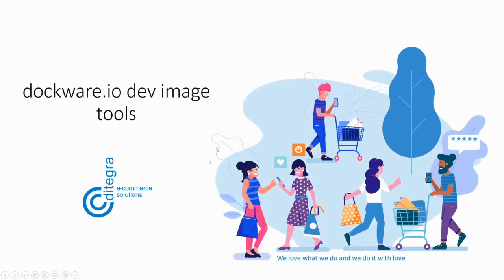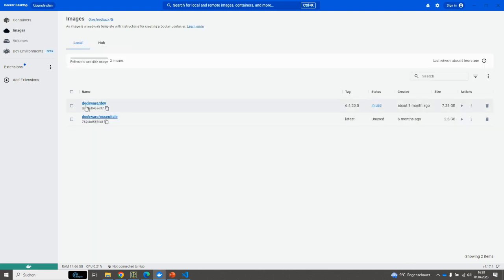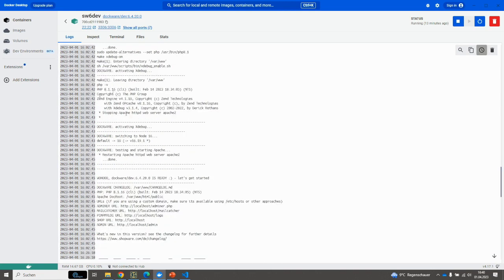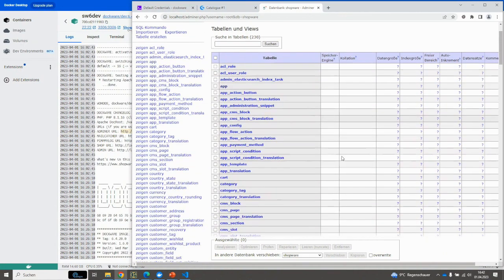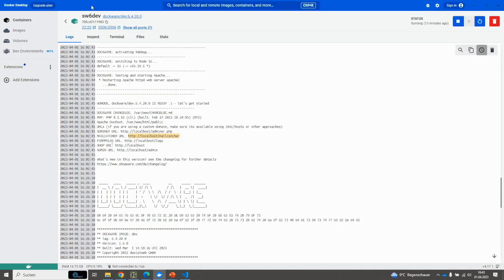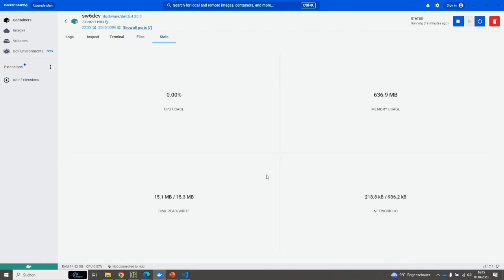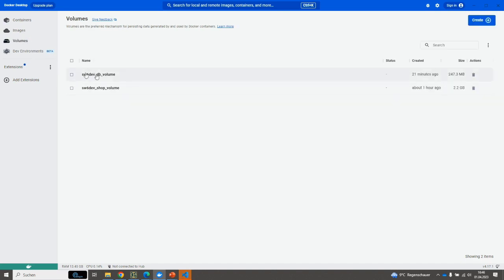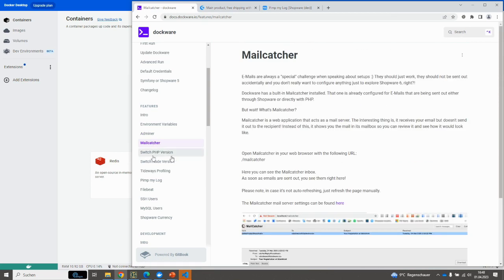2/4 - dockware.io development image container tools